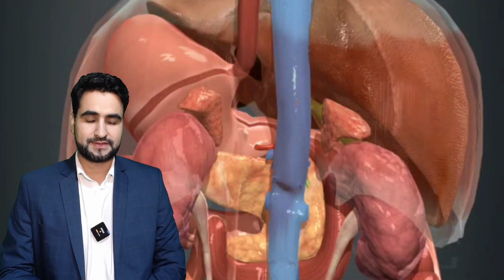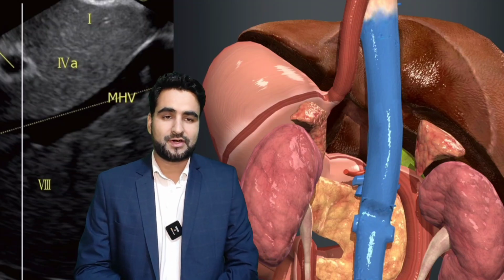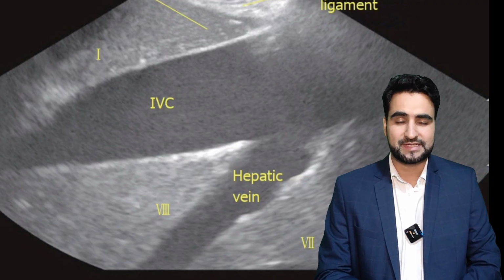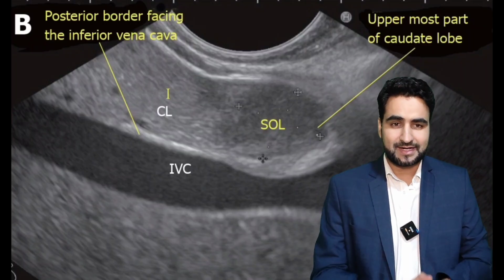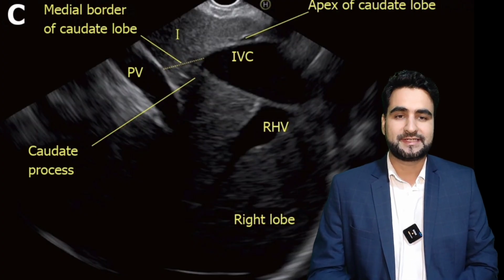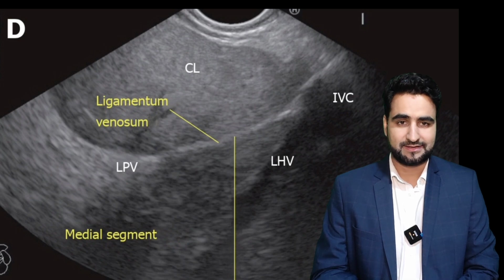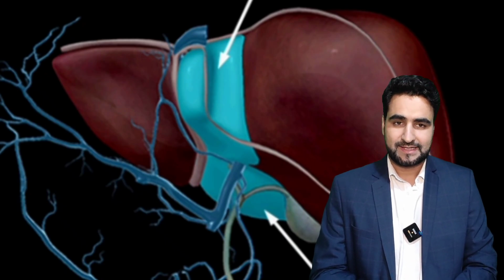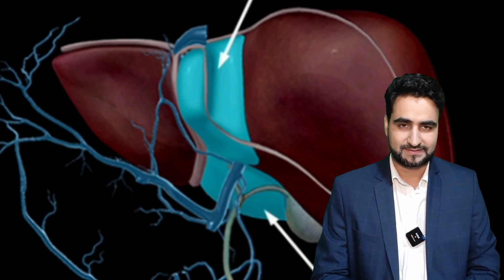Caudate Lobe (Segment I) on EUS – Boundaries & Blood Supply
Welcome to the EUS Masterclass Series!
In this session, we take a deep dive into the caudate lobe of the liver (Segment I) — an anatomically unique region that plays a crucial role in diagnostic and surgical hepatology.

🔍 What you’ll learn in this video:

Caudate Lobe Orientation & Boundaries: Relationship to the IVC, right kidney, lesser sac, and adjacent liver segments.

Vascular Anatomy: Dual portal venous supply (from right and left portal branches) and direct venous drainage into the IVC.

EUS Imaging Landmarks: Posterior boundary left border & superior recess and vascular supply

Clinical Relevance: Why the caudate lobe behaves as a functionally independent unit and how this impacts surgical resection strategies.

Whether you are a gastroenterologist, hepatologist, surgical trainee, or EUS learner, this tutorial will help you master caudate lobe anatomy and imaging on EUS.

, Liver anatomy